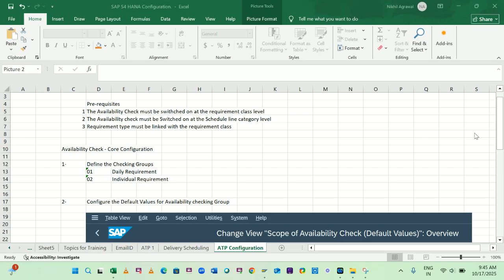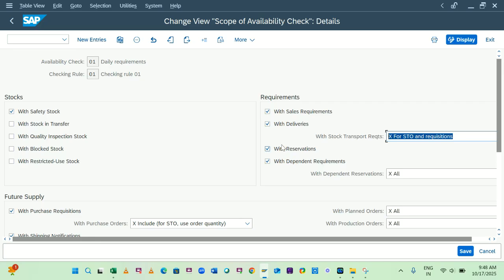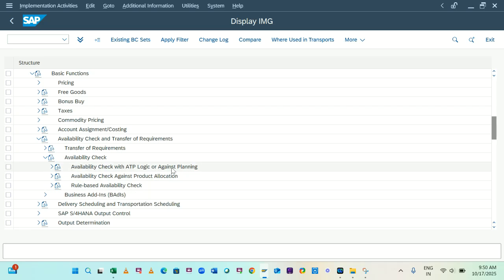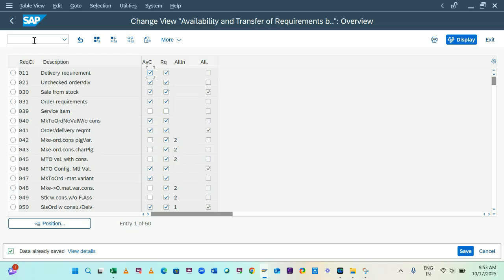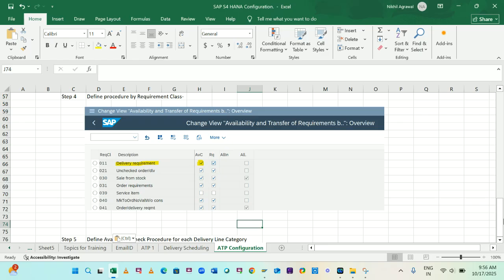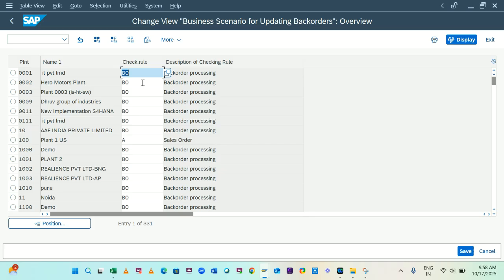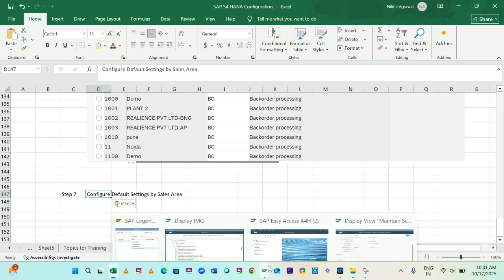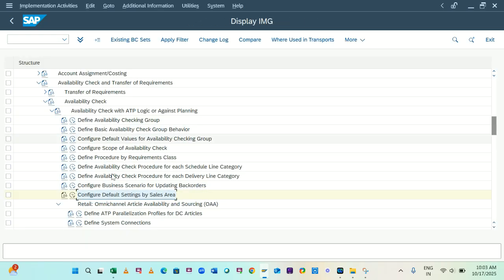SAP S4 HANA Configuration Available To Promise, ATP Configuration Part 2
SAP S4 HANA Configuration  Available To Promise,  ATP Configuration Step By Step Guide with SPRO path